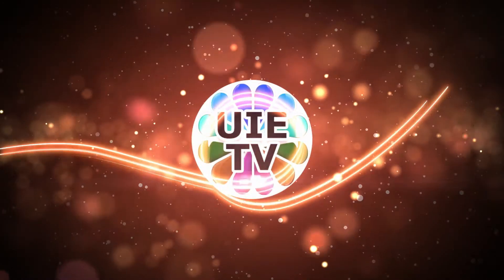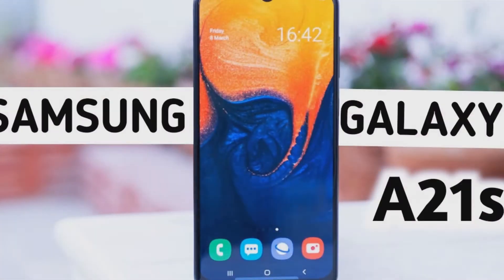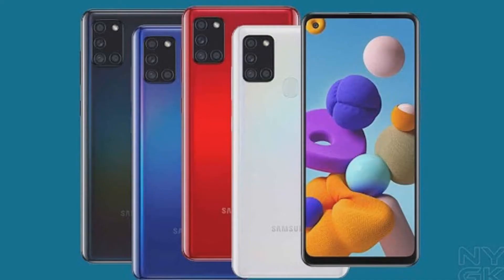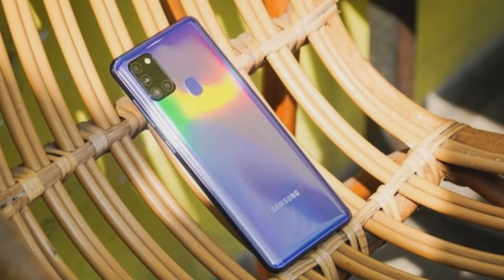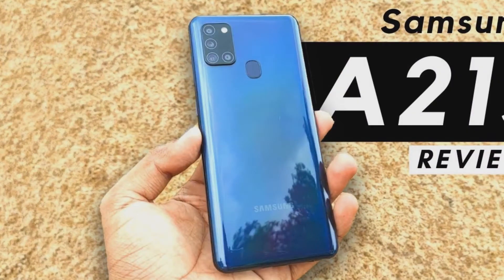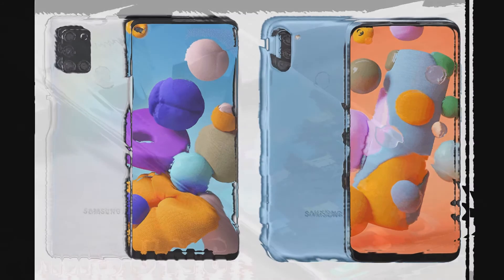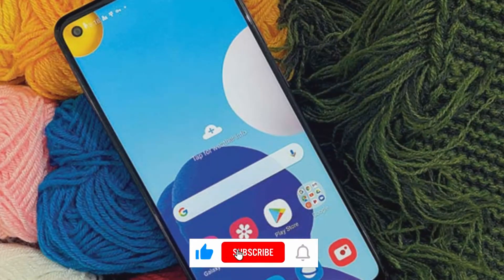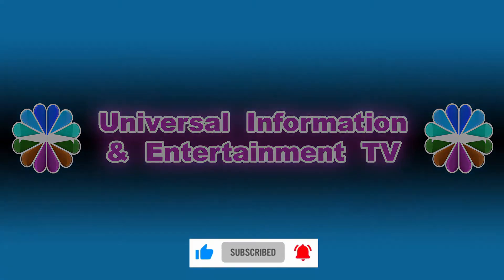Samsung Galaxy A21s Review. Overpriced, Leaves Much To Be Desired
Flaunting a plastic back panel with subtle gradient finish, the Samsung A21s is an average-looking smartphone. The back is plain without engravings and patterns you would see on devices like the Galaxy A51.

Riding on the success spree of the Galaxy M and A series of smartphones, Samsung has offered to the Indian users another midrange device-- the Galaxy A21s. From a robust build quality, a 6.5-inch display to a 48MP quad-camera setup, it claims to offer everything that you would want in your next mid-ranger. However, how true this claim is, we find out in this review of Samsung Galaxy A21s.

Design: Flaunting a plastic back panel with subtle gradient finish, the Samsung A21s is an average-looking smartphone. The back is plain without engravings and patterns you would see on devices like the Galaxy A51. At 8.9mm, it sits perfectly in your palm and is made for easy one-handed usage. Volume rockers are placed on the right side, below them sits the power button. On the left, you get a SIM slot with dual SIM+MicroSD card support. Down at the bottom, there's a USB Type-C port, 3.5mm audio jack and the speaker grill. The Galaxy A21s comes in three colour variants Black, Blue and White. You miss out on the latest in-display fingerprint reader tech in the A21s as the handset gets a rear-facing physical fingerprint scanner.
Display: The Galaxy A21s features a 6.5-inch display with an HD+ screen resolution. Samsung has been crafting some of the best displays in the recent past but the screen of the A21s is going to disappoint you. Unlike other Samsung phones which offer AMOLED Displays, A21s has an LCD-like panel that lacks punch. While you get pixel-packed FullHD screens in its competitors like the Redmi Note 9 and the Realme 6, the A21s doesn't deliver much in the display segment. Colour accuracy isn't great either and it only gets the job done. So, don't expect a great viewing experience on this device with this panel. Viewing angles, however, are good and as wide as you want them to be in a midrange phone. You get thin bezels across three sides, save the chin which has thicker bezels. Also, there's a punch-hole camera at the top left side of the screen and Samsung, therefore, calls it an "Infinity O display"; as if it would make any difference.

Camera: Samsung's mid-rangers are known for decent enough, if not great, shooting capabilities and same is the case with the A21s. The device comes with a quad-camera setup, consisting of a main 48MP (f/2.0) lens, an 8MP (f/2.2) wide-angle sensor, 2MP (f/2.4) macro camera and a 2MP (f/2.4) depth sensor. The main lens works well but offers oversaturated images most of the times that may put you off. So, if you like natural colours being captured by your smartphone camera, you won't like it, otherwise, it's a decent setup offering rich and vibrant images. By default, it clicks pictures in 12MP mode; to get more detailed images you need to switch to the 48MP settings. The ultra-wide lens works well in daylight, keeping exposure on point. Colours and saturation, as I clicked pictures in artificial lights, are here and there; noise creeps in when you take images in low-light conditions.

Also, the quality of the macro camera leaves much to be desired. It struggles in capturing good macro shots and you will end up getting out-of-focus pictures. Moreover, you can’t even record 4K videos or 1080p at 60fps on the A21s. Also, no slow-motion video recording feature is there. For selfies, the A21s has a 13MP sensor, which takes good pictures with sufficient details. You can take bokeh photos with the Live Focus mode but Samsung’s Live Focus struggles a lot when compared to portrait mode on other midrange devices.

Processor: The A21s is powered by a 2GHz octa-core Samsung Exynos 850 chipset, clubbed with 4GB of RAM and 64GB of internal storage, which can be expanded up to 512GB with the help of a MicroSD card. The handset comes in another variant with 6GB of RAM. Samsung has sent a 32GB/3GB unit for review and it struggled in almost everything. It was so frustrating that I couldn't use the device for more than three days. I witnessed lag in opening apps and switching between apps and the handset also got frozen twice during the 3-day usage.

Verdict: At 16,499 for 4GB/64GB and 18,499 for 6GB/64GB variants, it’s definitely an overpriced device from Samsung. Also, considering the overall specs and performance, it fails to compete with the likes of Redmi Note 9 and Realme 6. I am not counting here the lag and stutter I faced during the usage as there might be some issue with this particular unit I received from Samsung. However, the Galaxy A21s still leaves a lot to be desired.